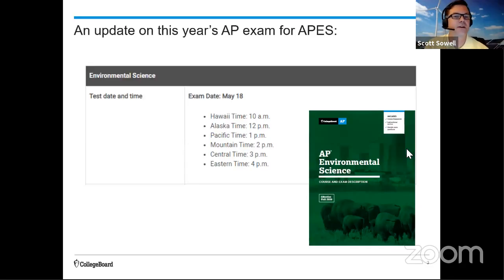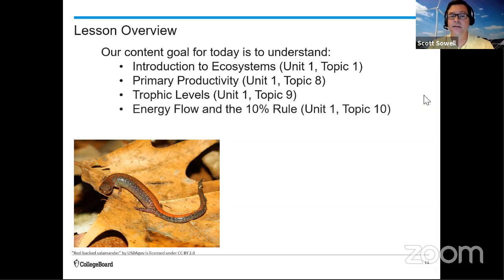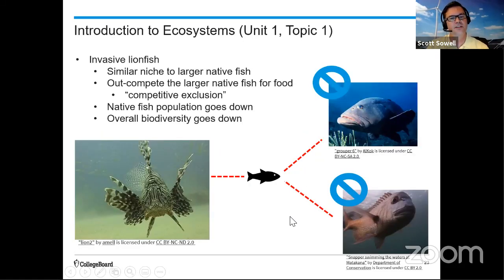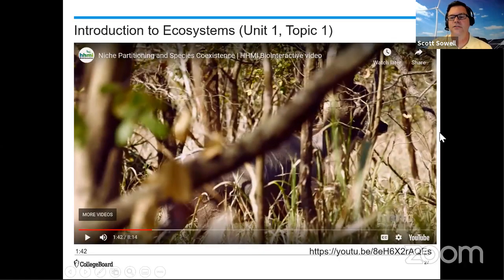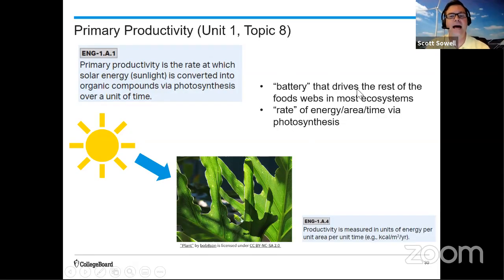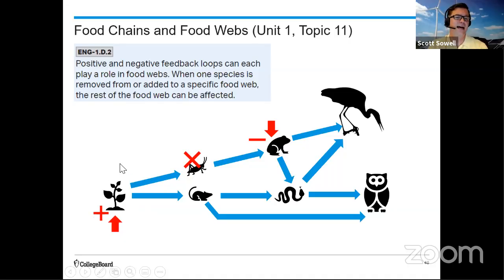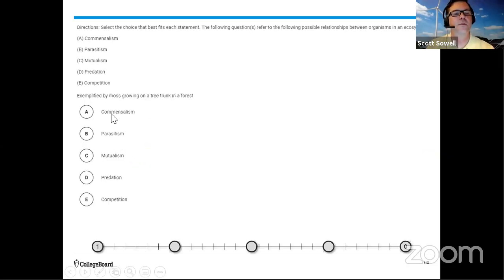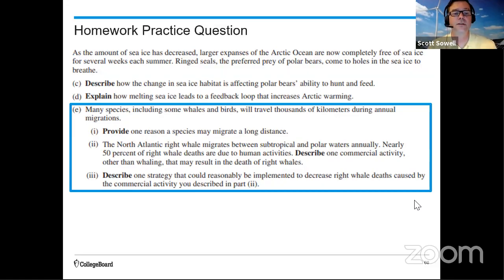AP Environmental Science: 1.1, 1.8-1.11 Ecosystems, Energy Flow, and Food Chains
AP Environmental Science: 1.1 Introduction to Ecosystems; 1.8 Primary Productivity; 1.9 Trophic Levels; 1.10 Energy Flow & 10% Rule; 1.11 Food Chains and Food Webs.  1.A Describe environmental concepts and processes.